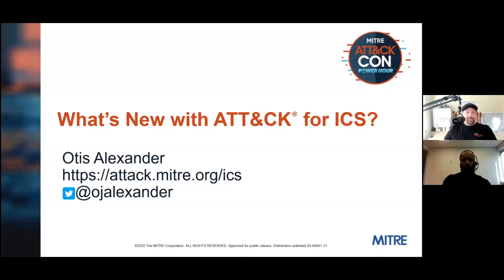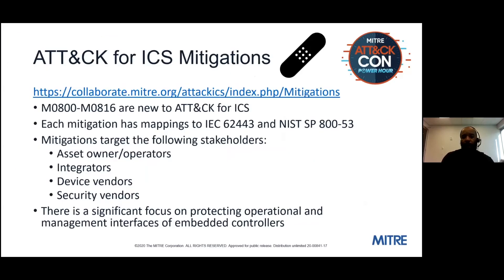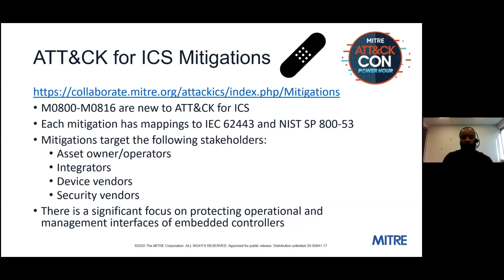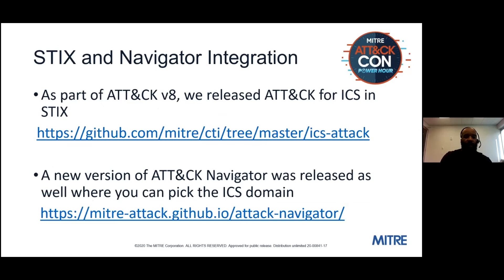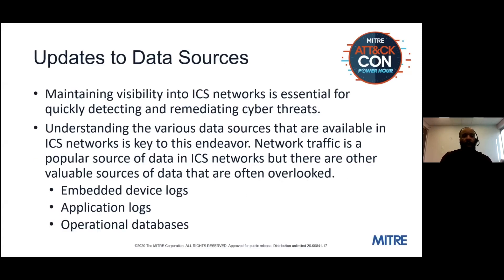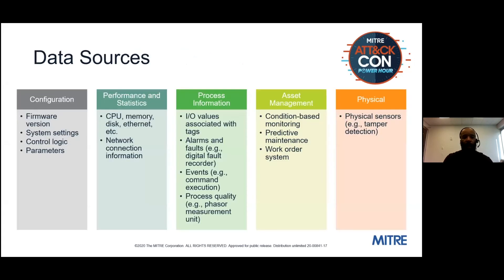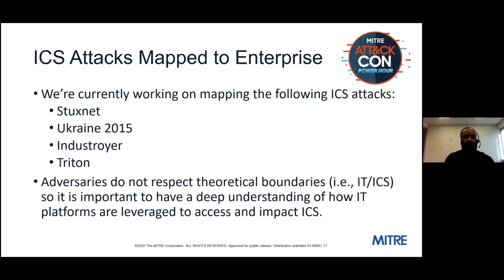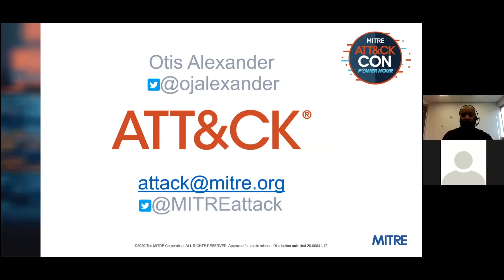ATT&CK for ICS - December 2020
Otis Alexander, Principal Cybersecurity Engineer, MITRE

Otis Alexander is a Principal Cyber Security Engineer at the MITRE Corporation and has worked in the areas of security engineering and research, analytic development, and adversary modeling and emulation. Otis is a co-creator of ATT&CK for ICS and has been leading the project since its inception. He also leads an effort to bring MITRE ATT&CK Evaluations to ICS security vendors providing anomaly and threat detection solutions. He advocates for network and host visibility in operational technology environments to increase the situational awareness of defenders.